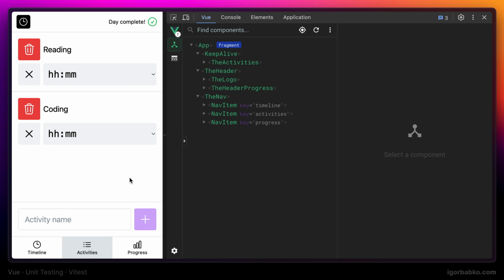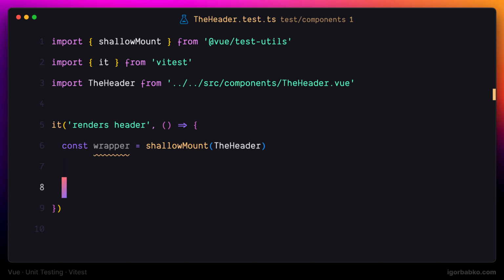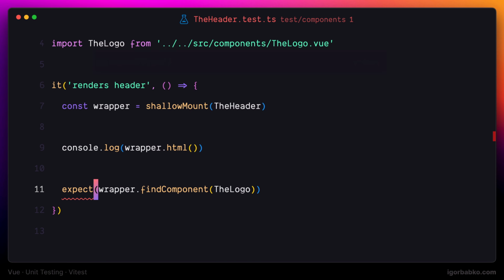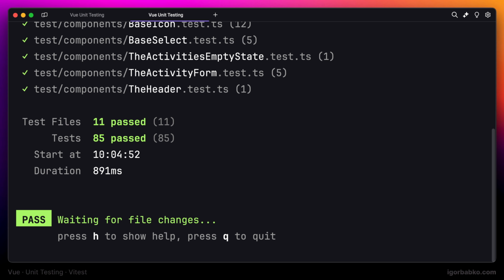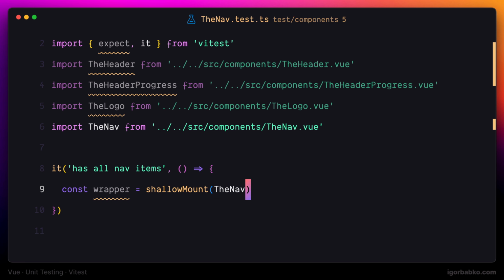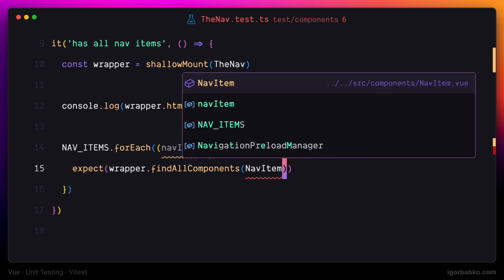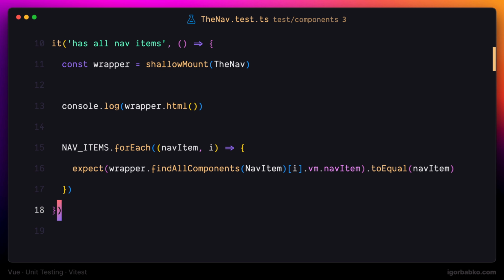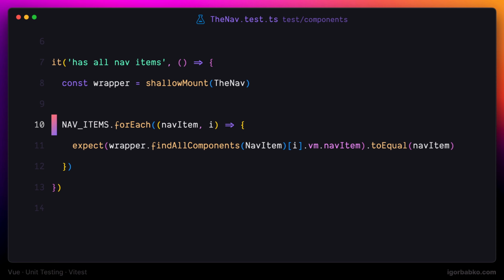Vue Unit Testing #16 - Header and navigation component tests